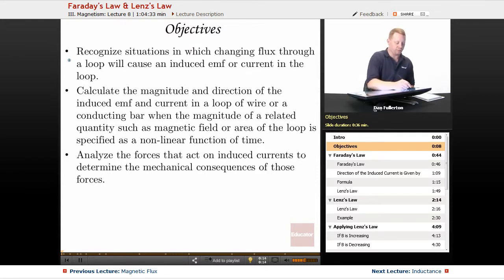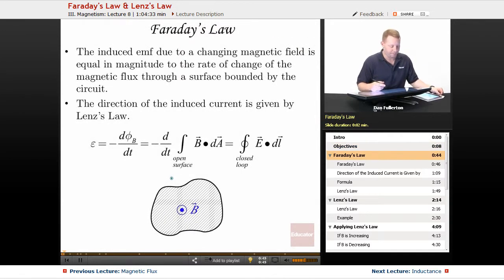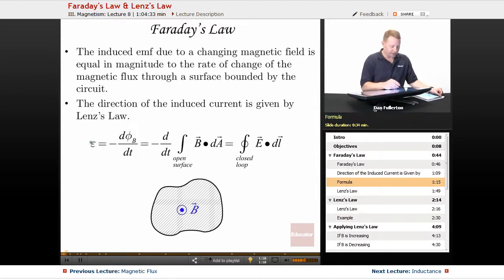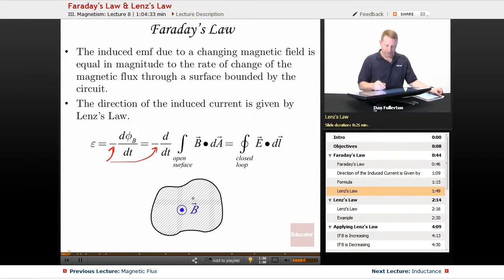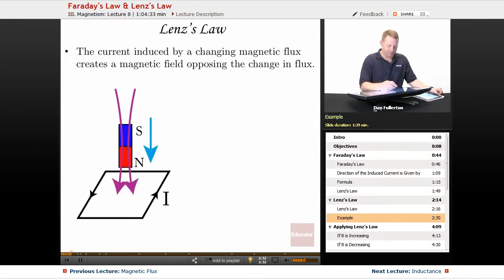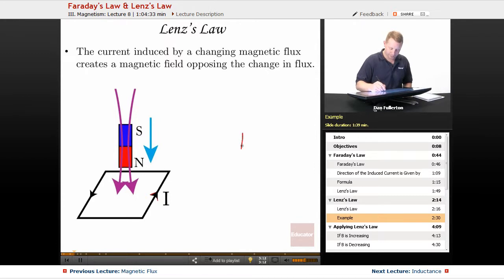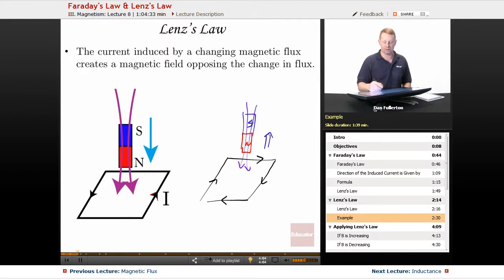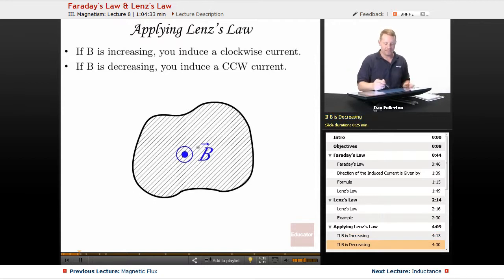“Faraday’s Law & Lenz’s Law” | AP Physics C: Electricity & Magnetism with Educator.com